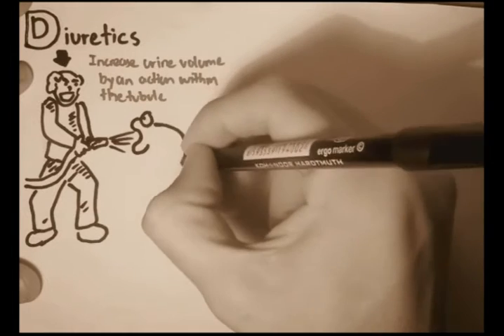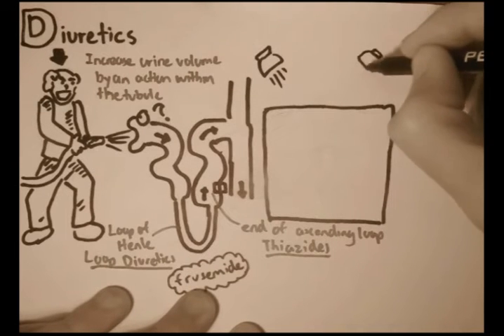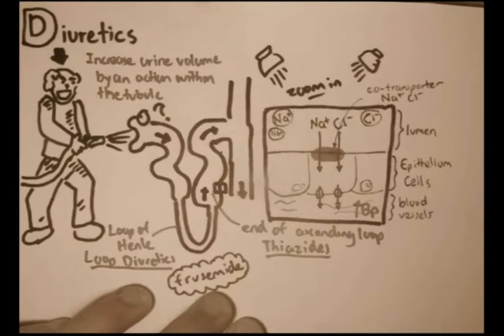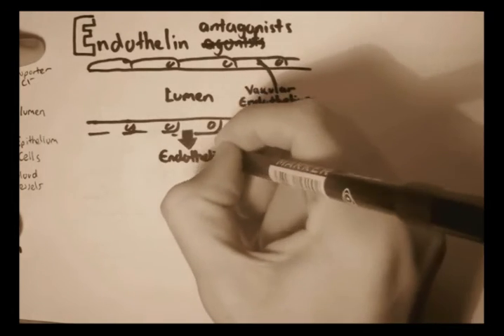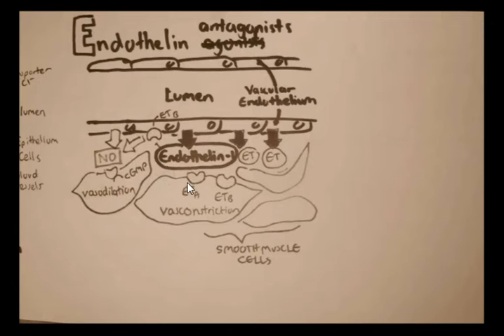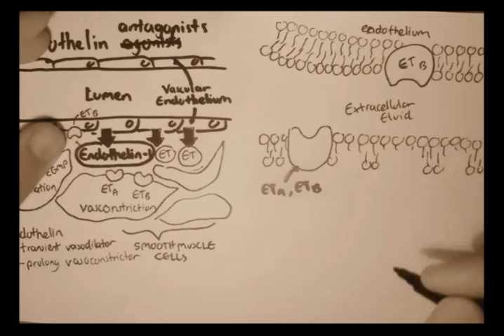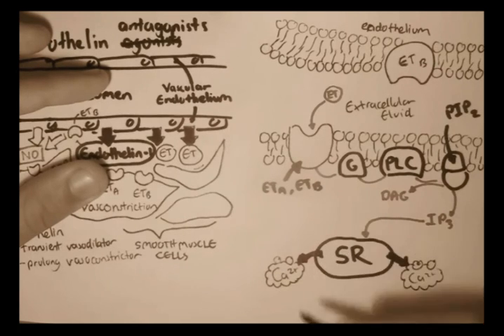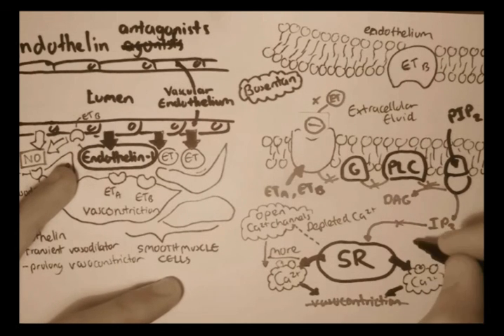Hypertension - Cardiac - Medications Part III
Explore the mechanisms of action of key medications used to manage hypertension and cardiac conditions in this educational video. Learn how different drug classes target the heart and blood vessels to control blood pressure and improve cardiovascular health.